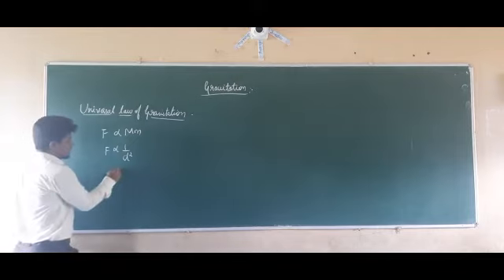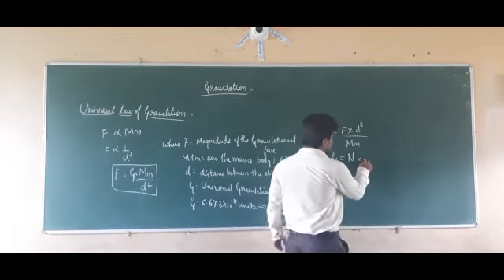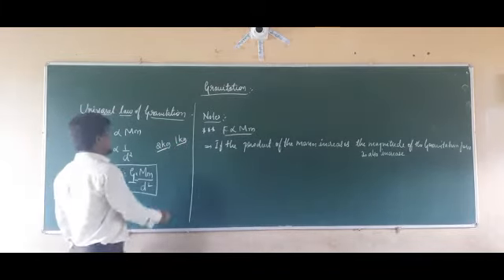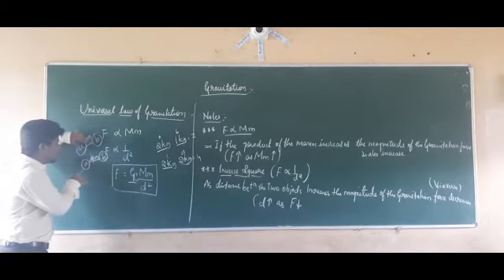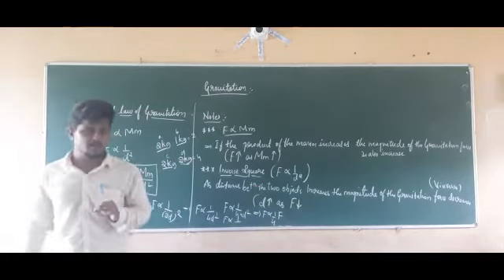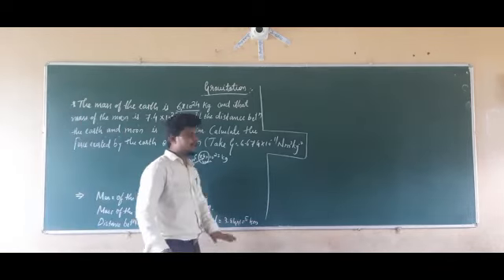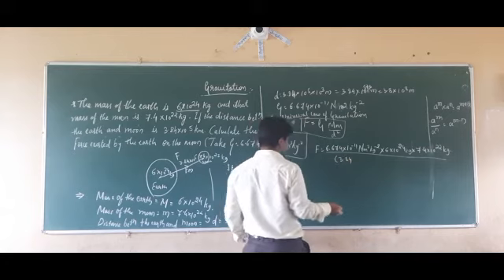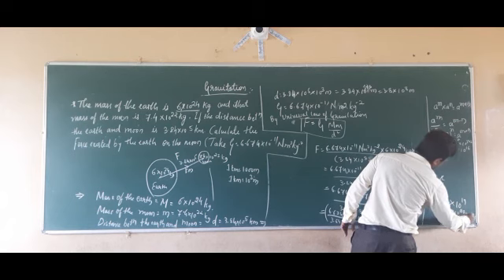Class 9 Science chapter 10 1 Gravitation Universal Law Of Gravitation1